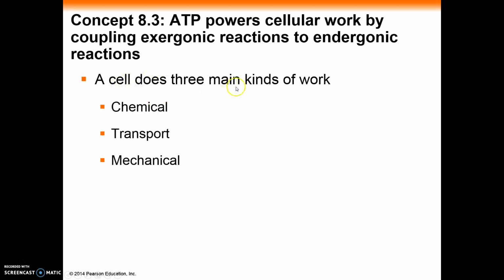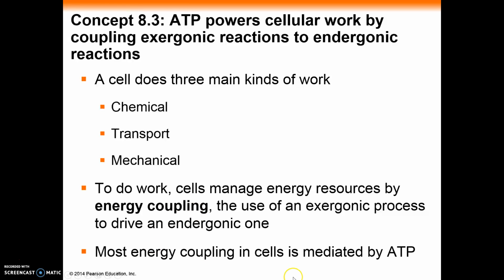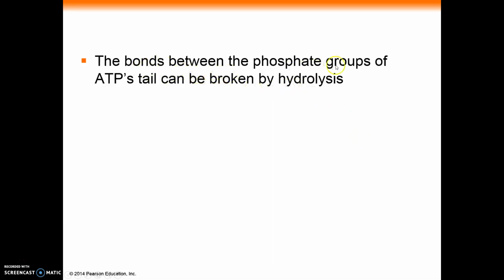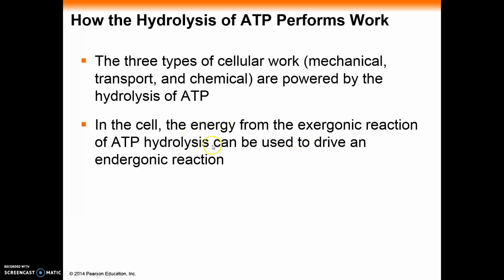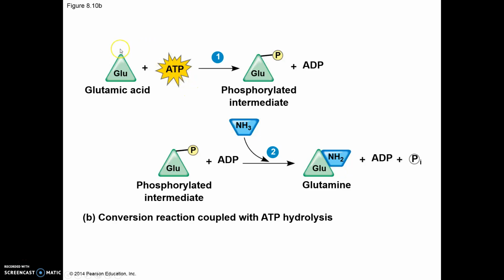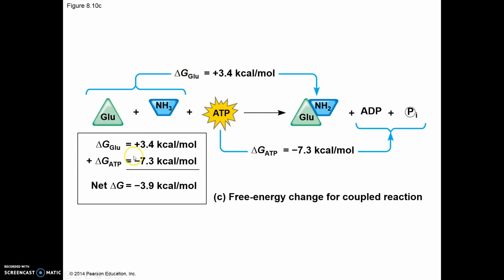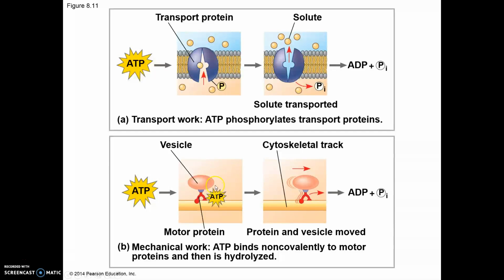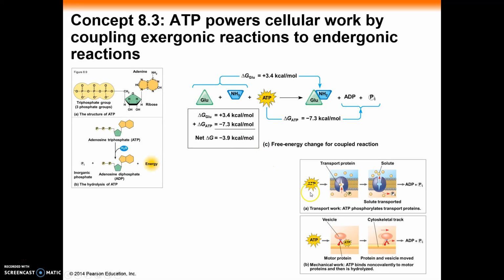Campbell 8 3